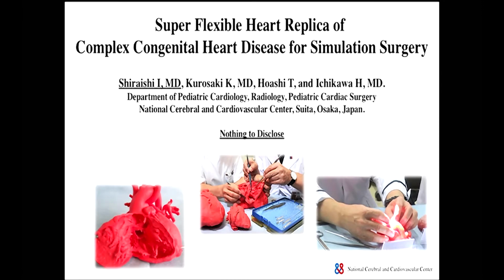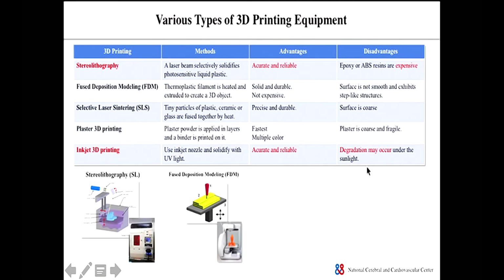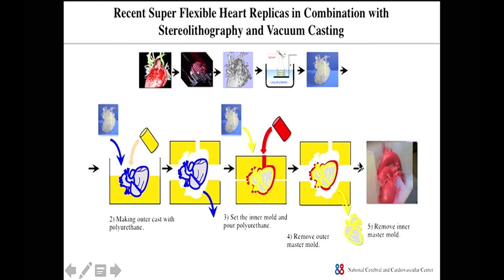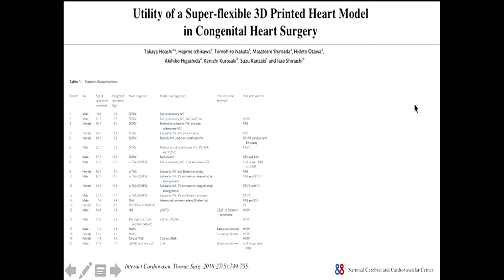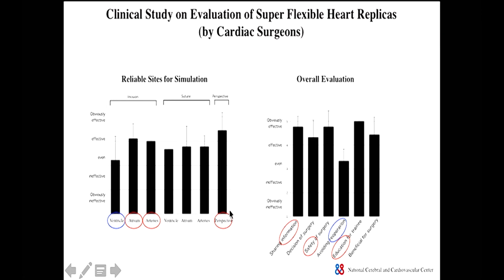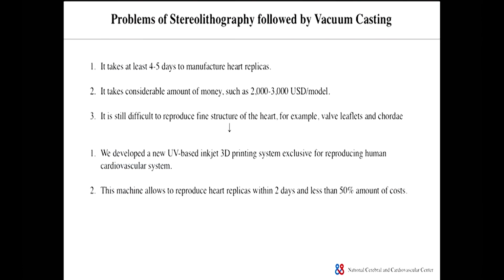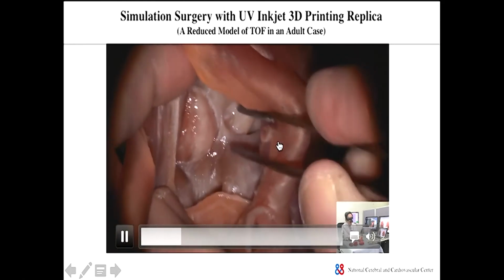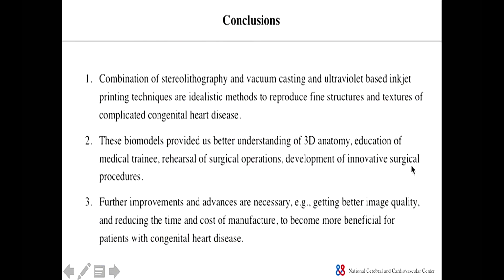Super flexible heart replica of complex CHD for simulation surgery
APCIS 2019
Isao Shiraishi
(National Cerebral and Cardiovascular Center, Japan)